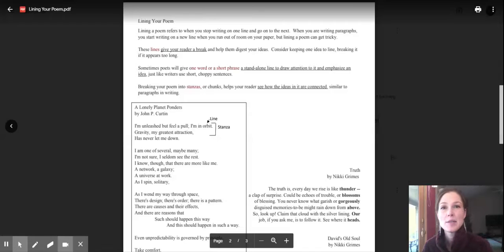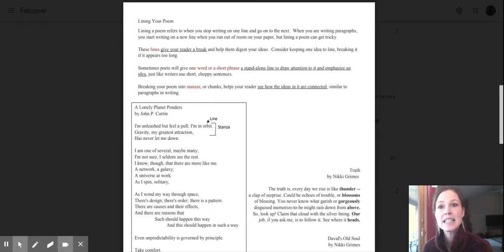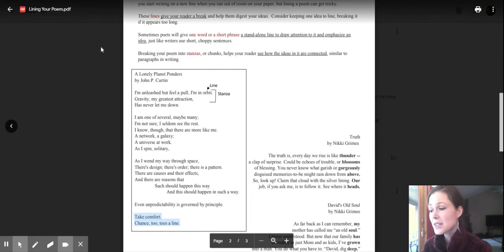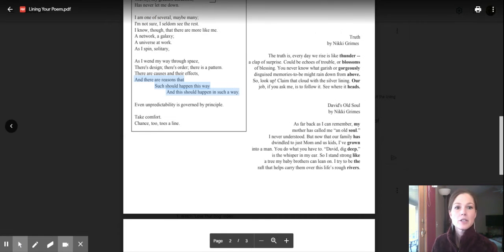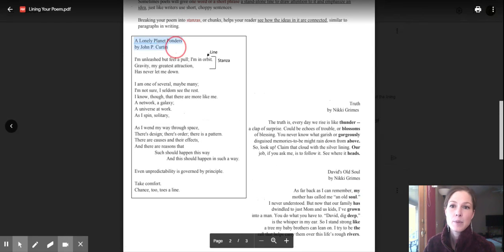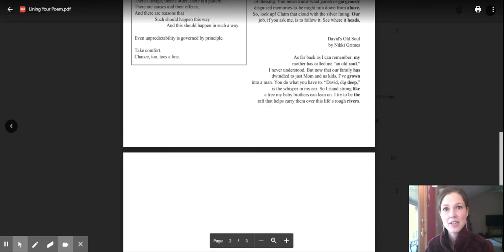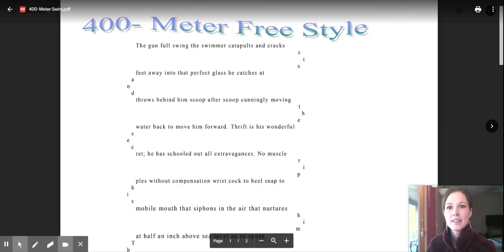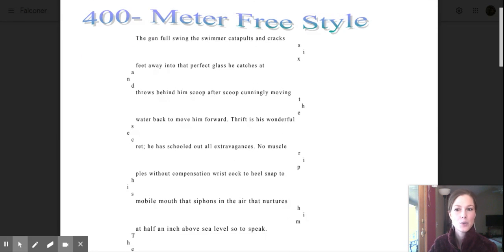undefined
Lining a Poem